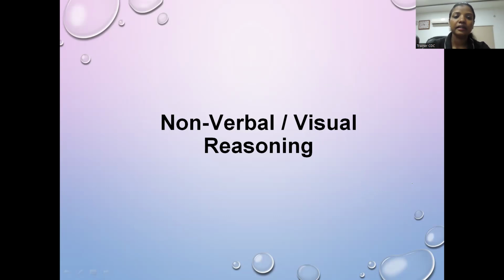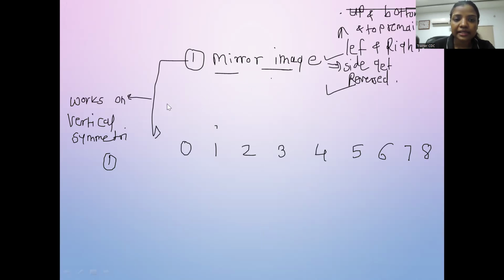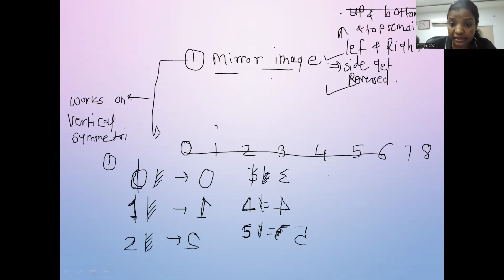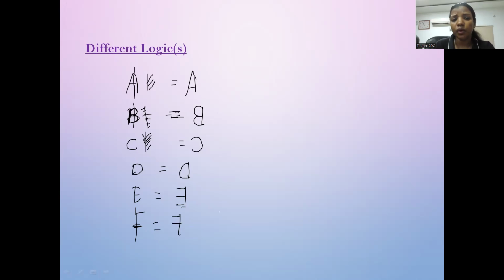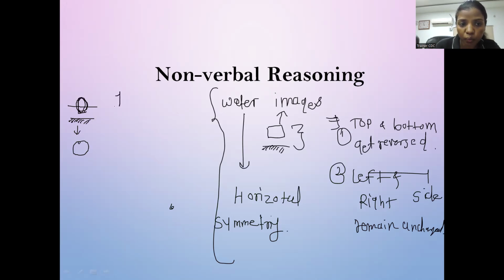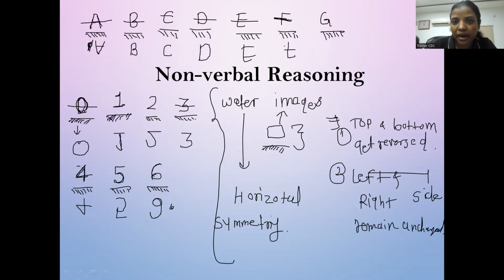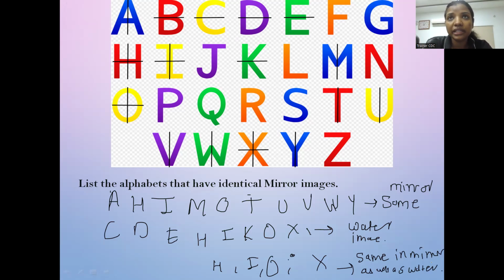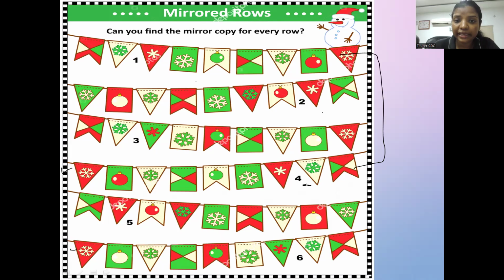Company Specific Training (Logical Reasoning) - Session 4 Non verbal Reasoning by sushma